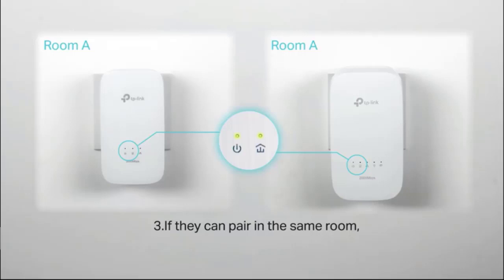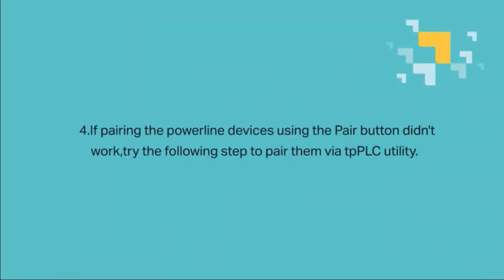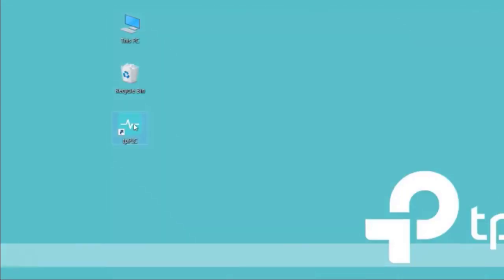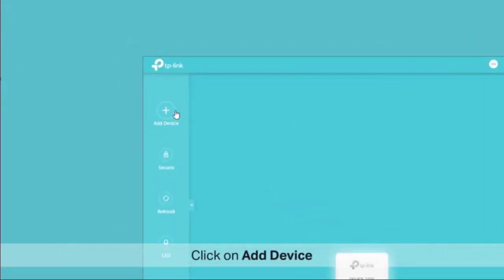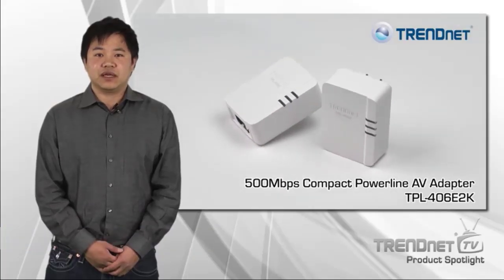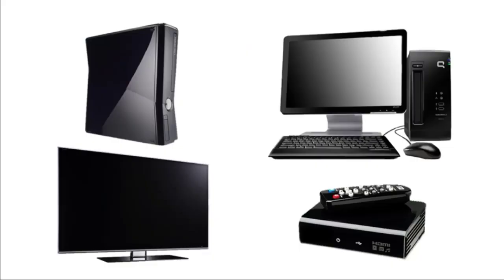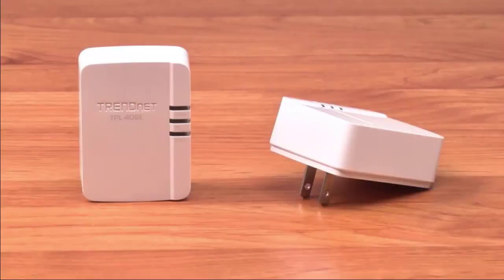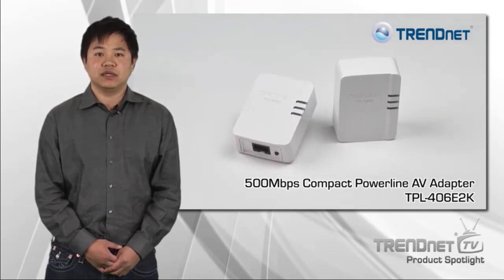Top 5 Powerline Network Adapters of 2023: Boost Your Home Network Speed!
"2023's Best Powerline Network Adapters: Say Goodbye to Wi-Fi Dead Zones!"

Powerline Network Adapters provide a convenient and efficient solution for extending network coverage, improving connection stability, and ensuring faster internet speeds in areas where Wi-Fi signals may not be optimal.

1. Zyxel AV2000
2. TP-Link AV2000
3. NETGEAR Powerline
4. TRENDnet Powerline
5. Belkin Surge Protector